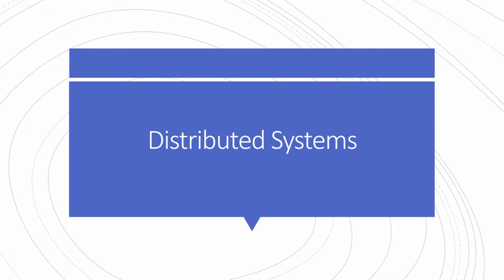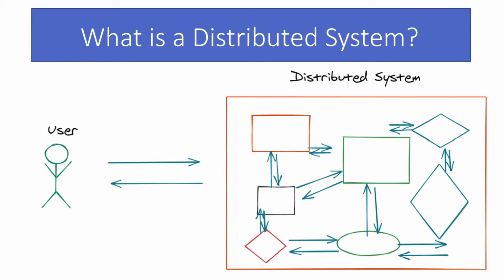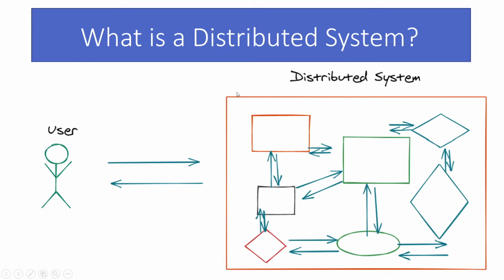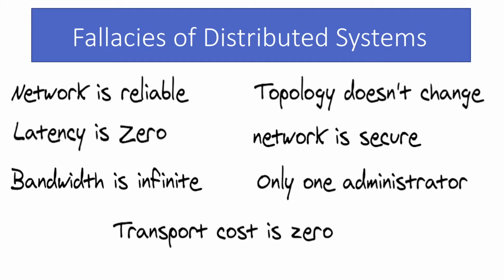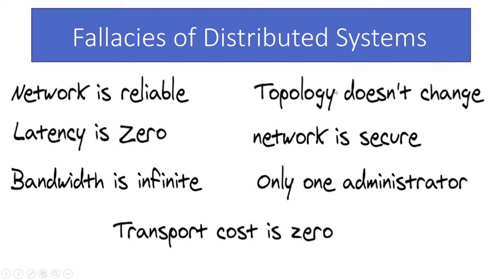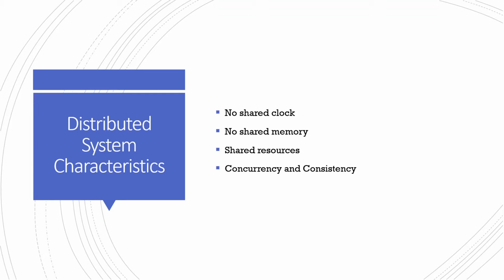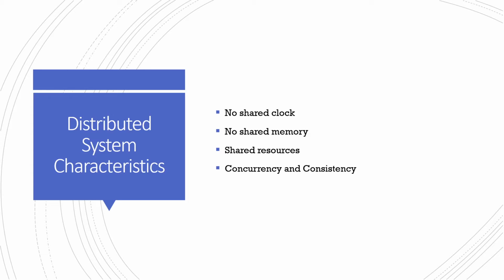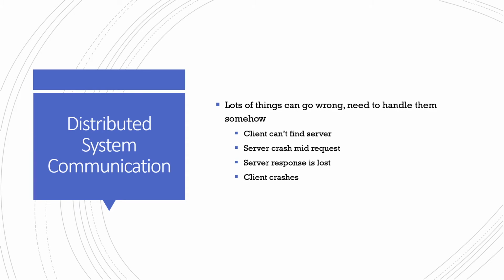Distributed Systems Introduction for Beginners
Distributed systems are a major part of computer science and the concepts around it are essential to building any modern web application. In this video I'll cover some of the major characteristics, pros and cons, and try to simplify and make distributed systems easier to understand.